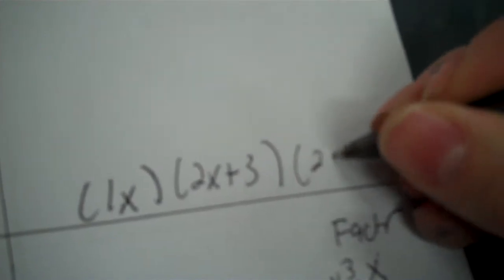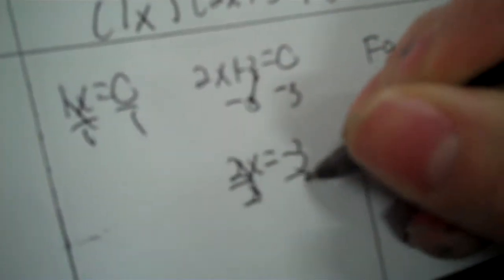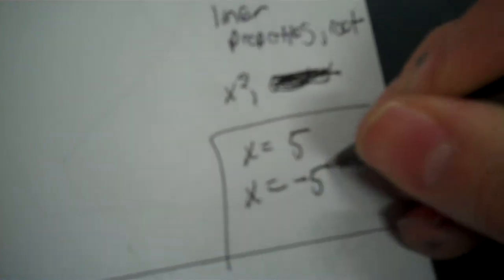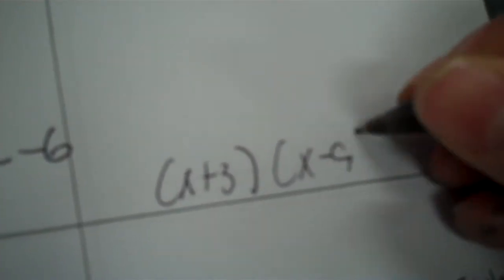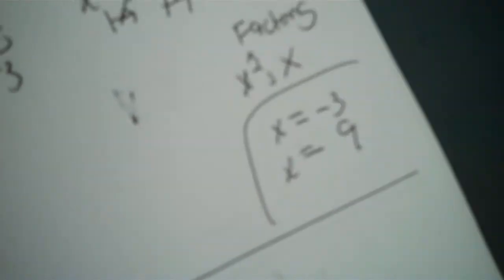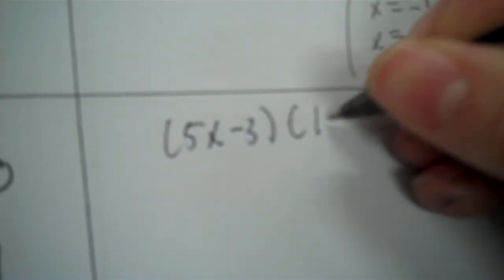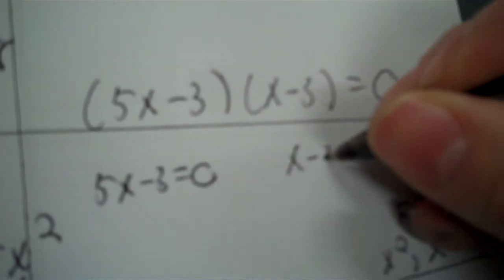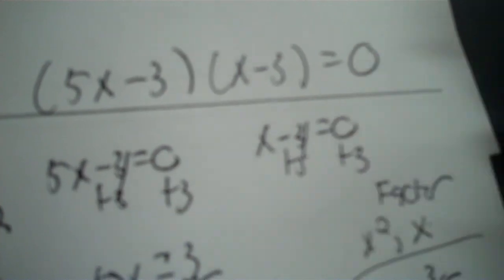Algebra 2 with Hector Salamanca